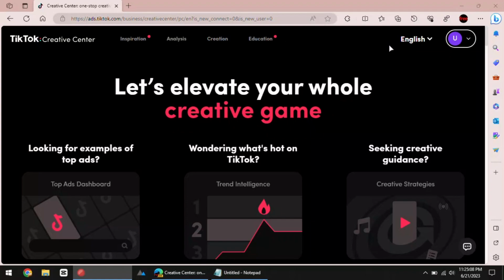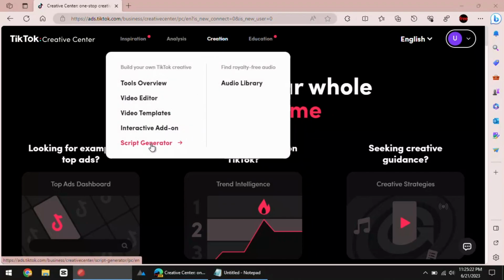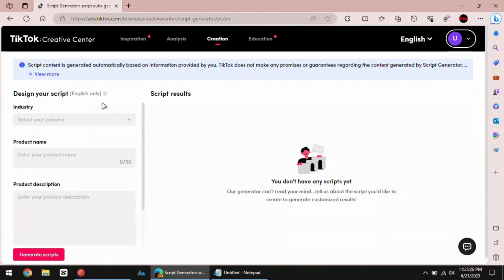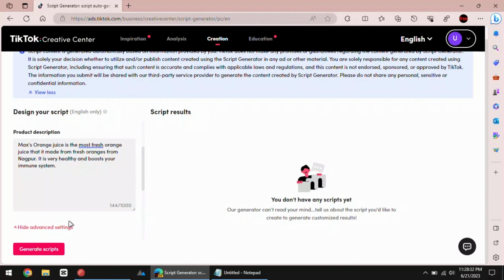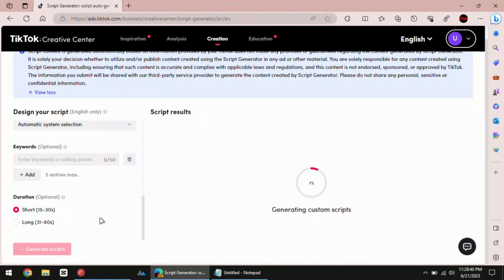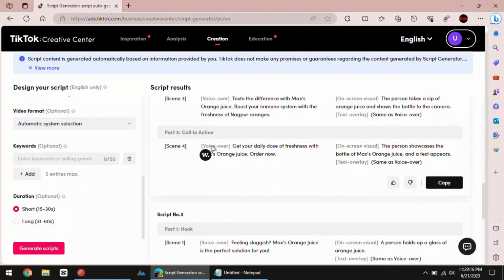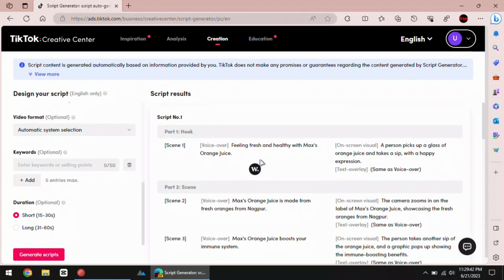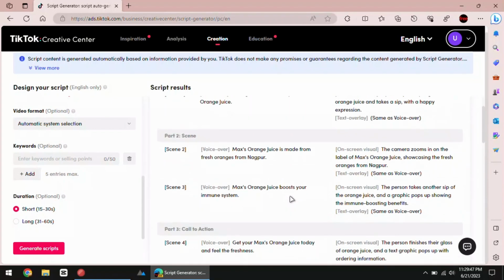How to Generate Video Scripts using AI with TikTok Creative Center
TikTok's new Script Generator tool uses AI to generate ad scripts within seconds. All that the user has to do is select an industry and enter a product name and description to get a custom script for videos.